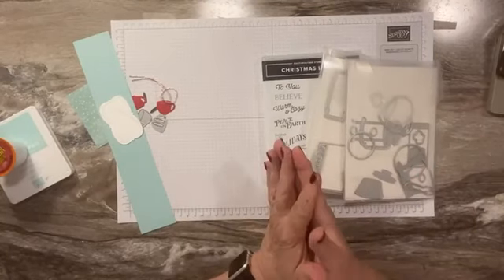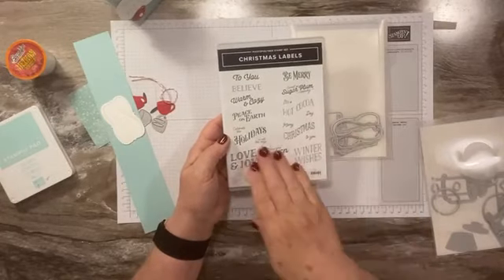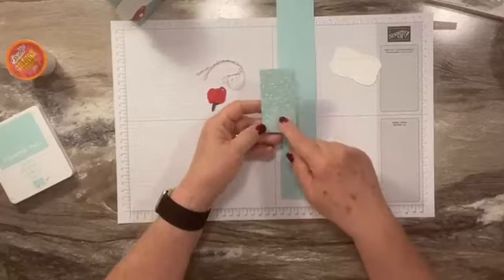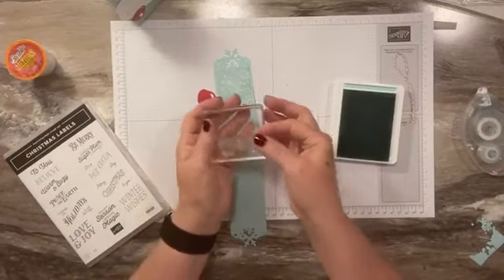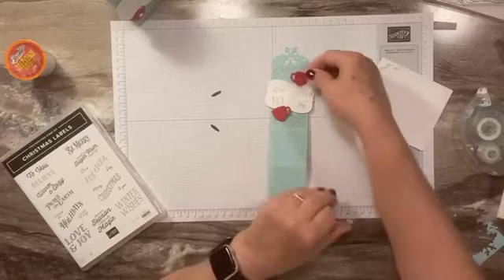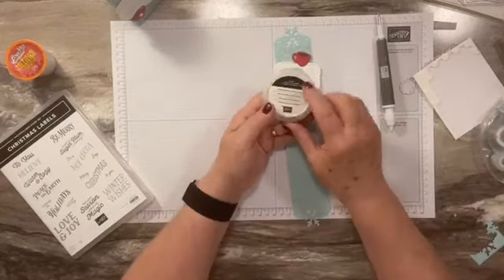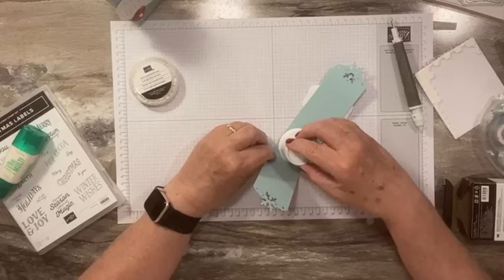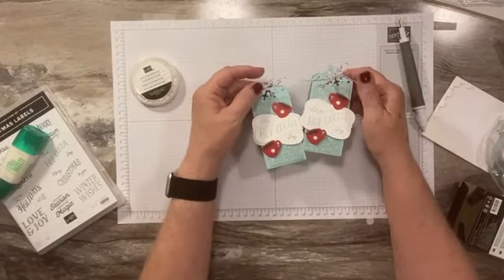Hot Cocoa Treat Holder with Peaceful Season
This quick, but adorable K-Cup holder is made with the Peaceful Season Bundle and a couple other items.

Online orders of $35 will receive a kit to make 6 cards and $50 or more in merchandise will also receive a free pack of embellishments. Click here to order using the September 2024 Host Code to qualify